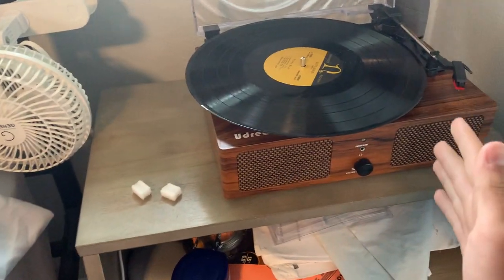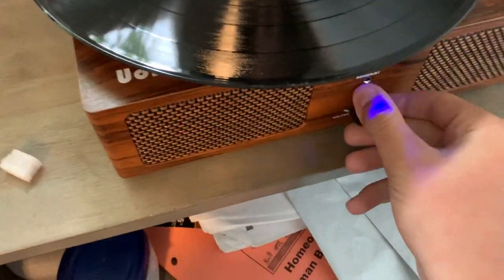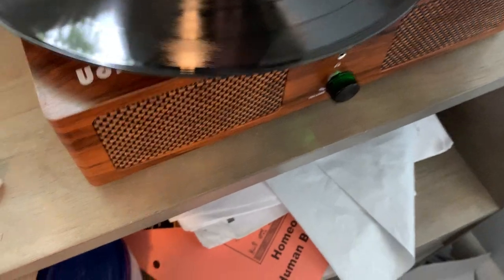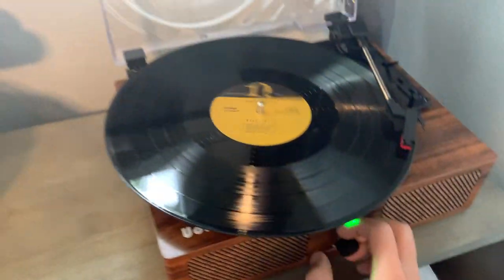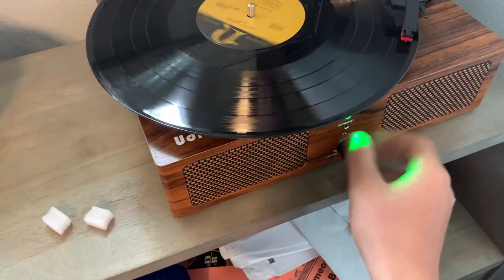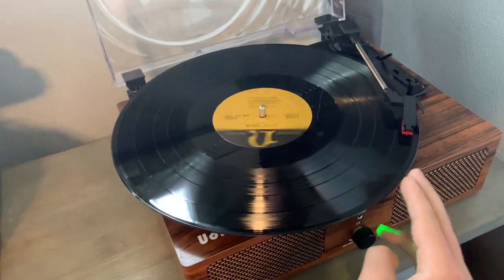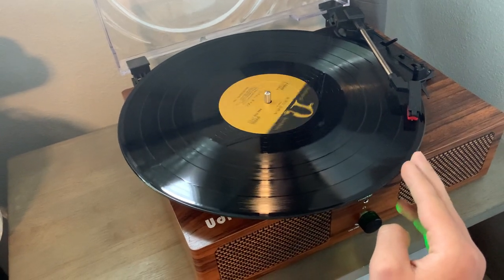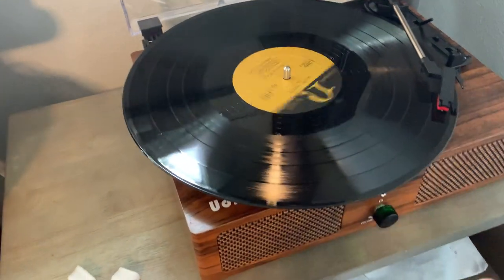how to make ragtime sound demonic on a record player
it almost sounds like circus music